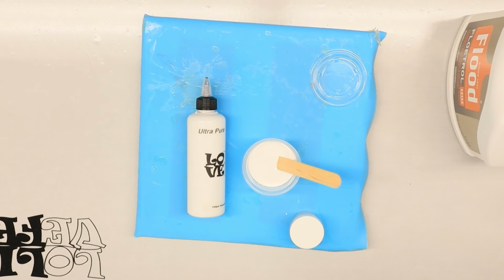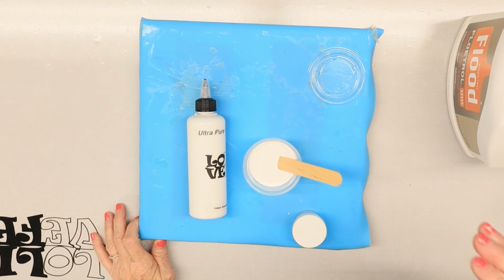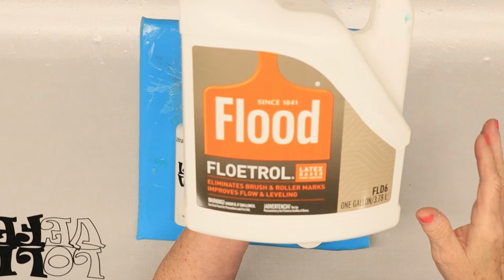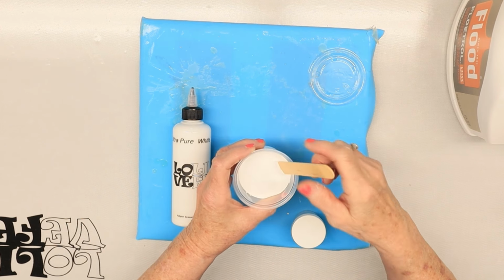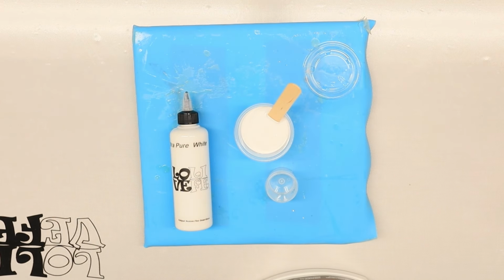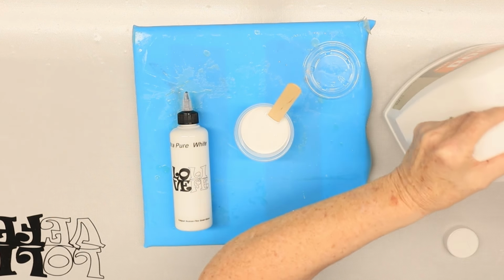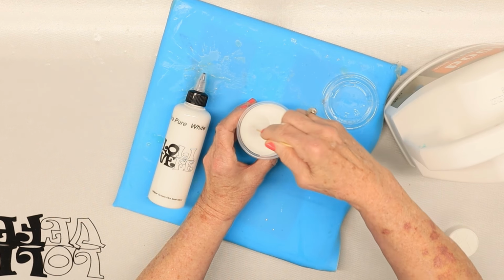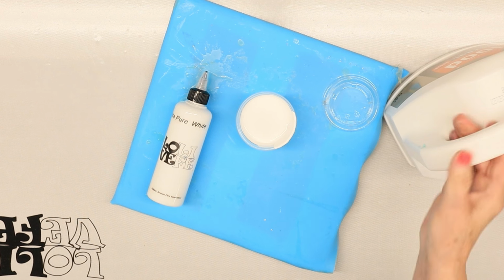🫟 🖌️Reduce Brush Strokes and Smooth out your Paint with Floetrol Video #120